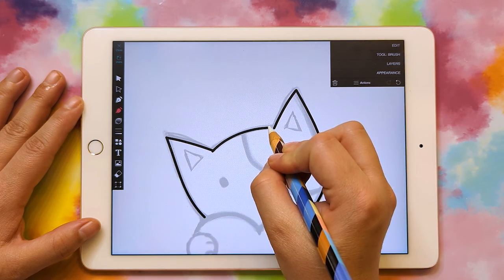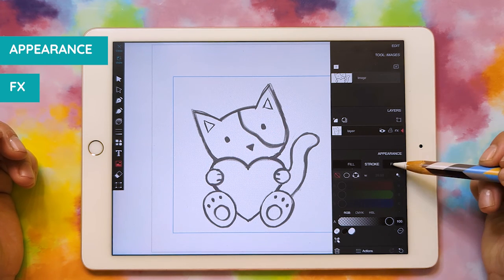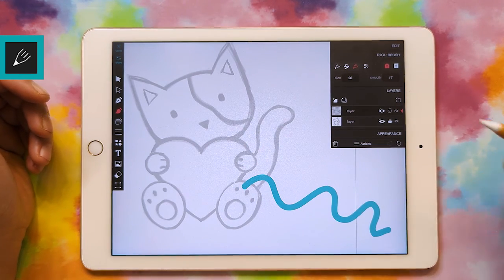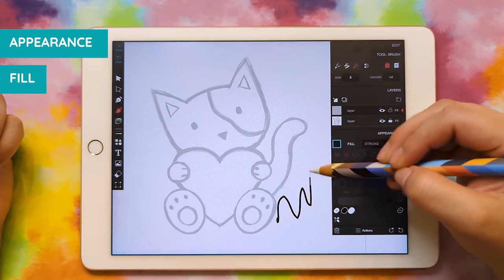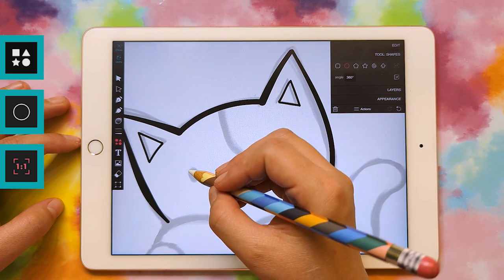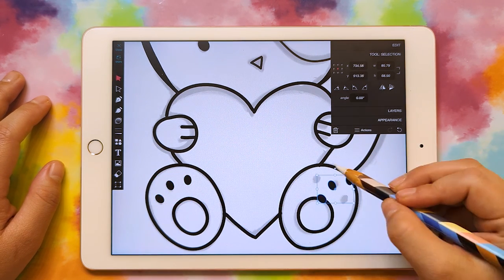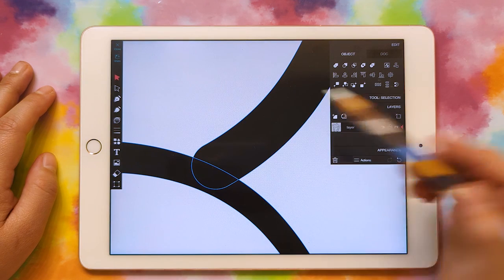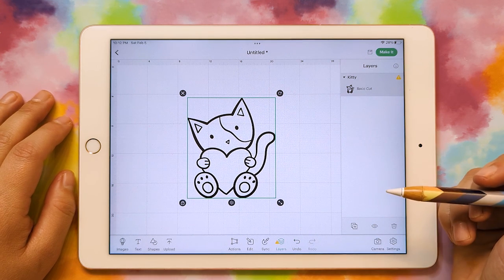Create a Single-Color SVG in Vector Q on iPad for Cricut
In this video, I'll show you how to take a sketch of your own artwork, and bring it into Vector Q on the iPad, and convert it to an SVG for the Cricut. This involves tracing over the sketch, converting to curves, combining the shapes, and exporting as an SVG.

Vector Q is free to use but costs $5.99 to purchase so that you'll have the ability to export your file. This is the best vector drawing app I've found so far!